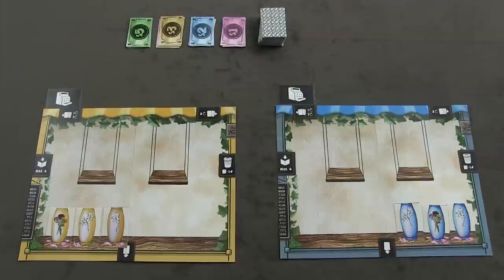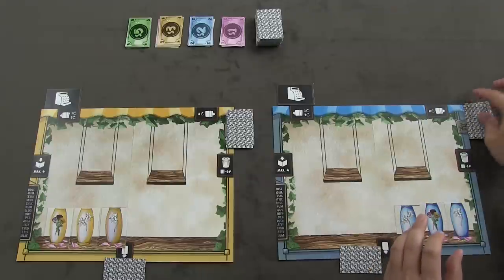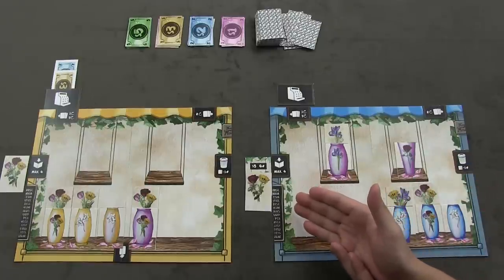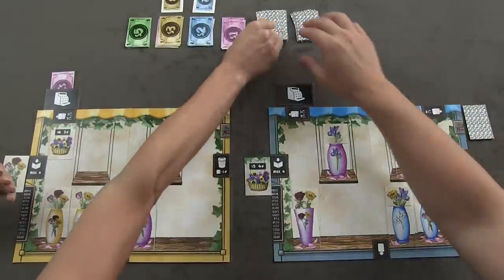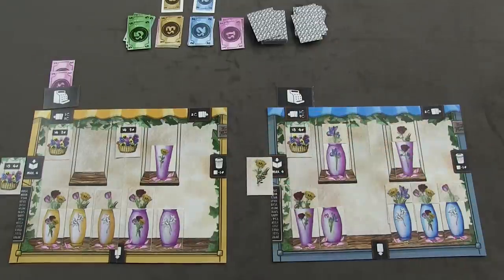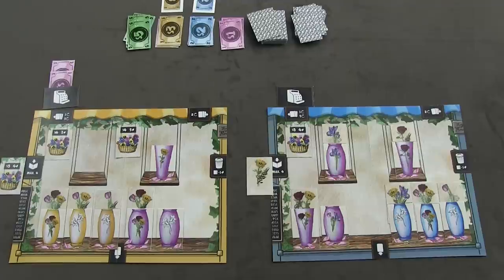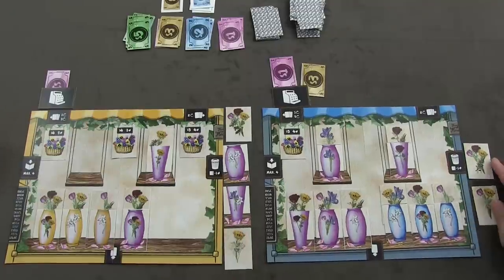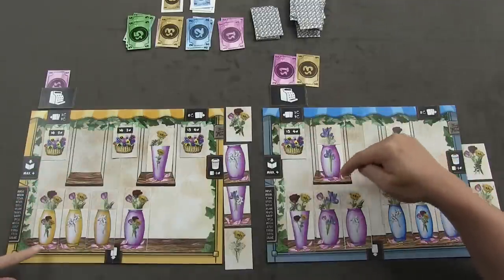The Little Flower Shop Kickstarter Playthrough Preview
Full 2-player playthrough followed by our thoughts. Enjoy!